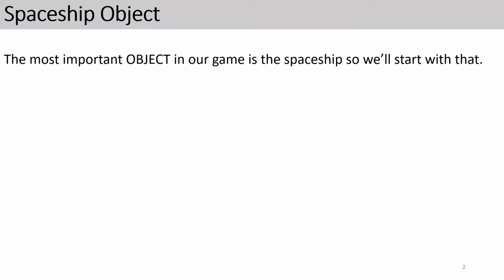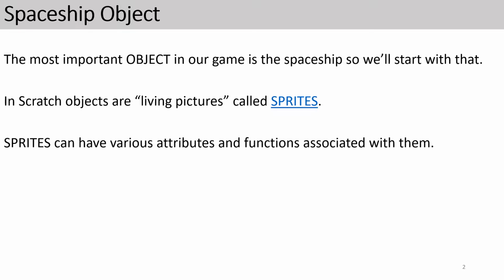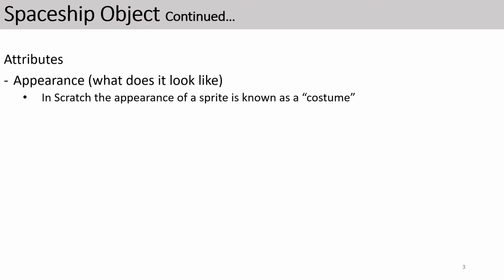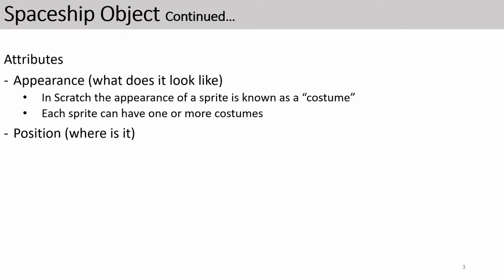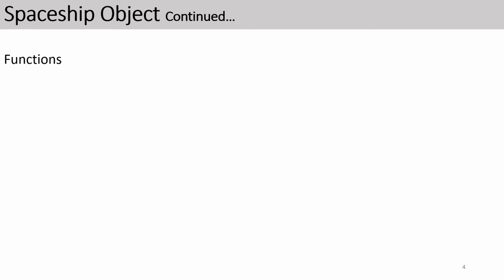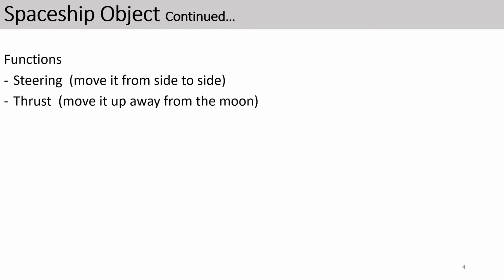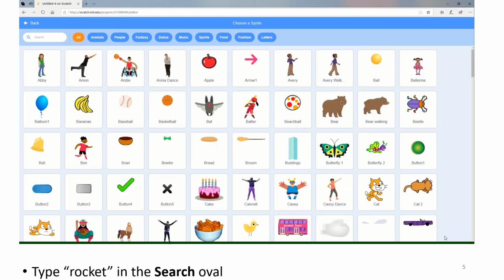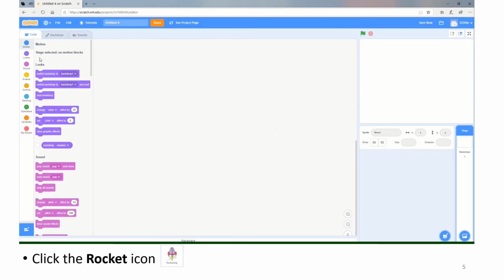Scratch Coding - Creating a Sprite - Lunar Lander Game - Lesson 1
Scratch Programming - Creating a Sprite.  Learn how to create a sprite in Scratch and the coding concepts of objects, attributes and functions in Lunar Lander game lesson 1.